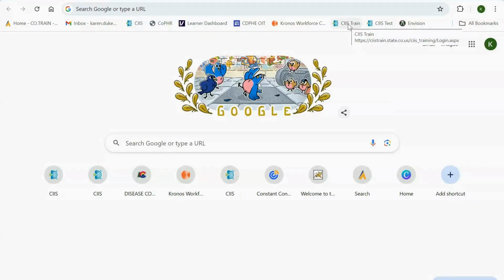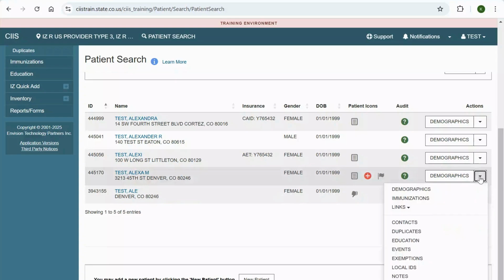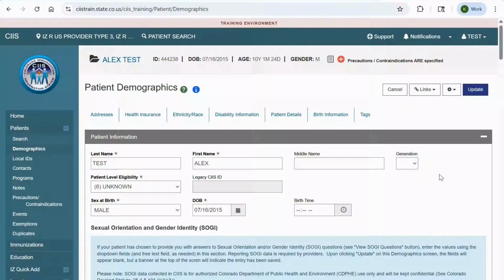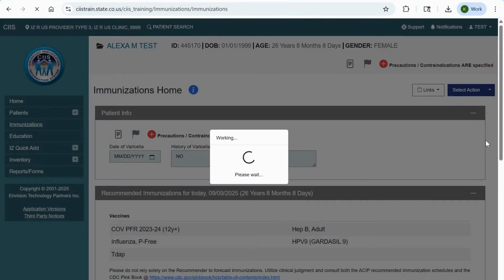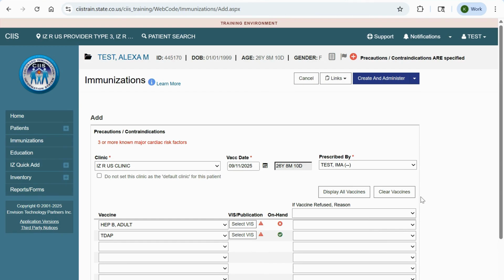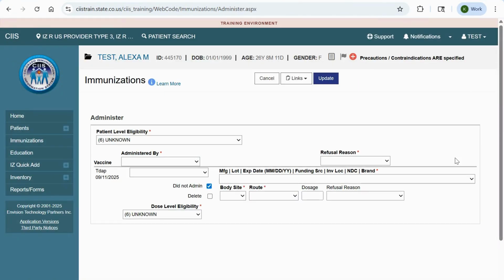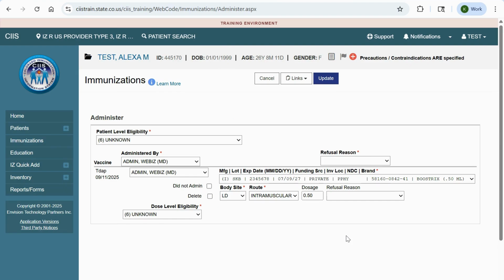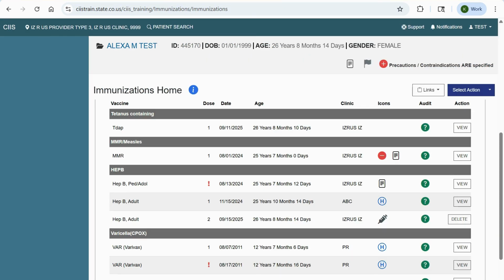How to add and administer a vaccination in CIIS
The purpose of the YouTube video is to show Colorado Immunization Information System (CIIS) general users how to add and administer a vaccination in CIIS.

Chapters:
0:00 Introduction
0:16 Log in to CIIS
0:49 Search for a patient
1:59 Patient demographics
3:07 VFC/317 vaccine stock eligibility screening
4:57 Adding new immunizations
7:55 Administering new immunizations
9:59 How to correct a vaccination that was added but not administered
11:10 CIIS Help Desk contact information